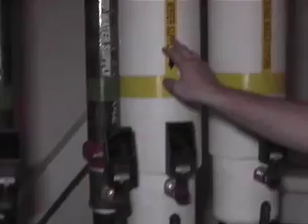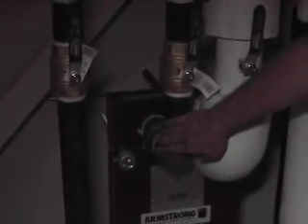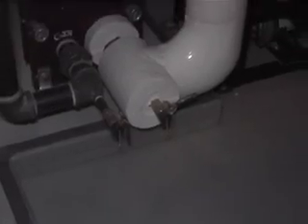Heat Exchangers 35248